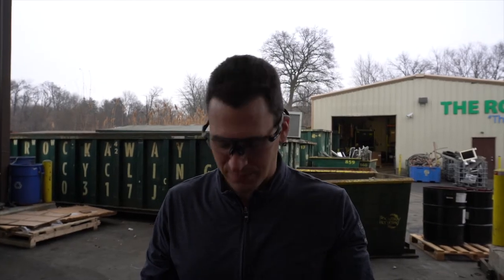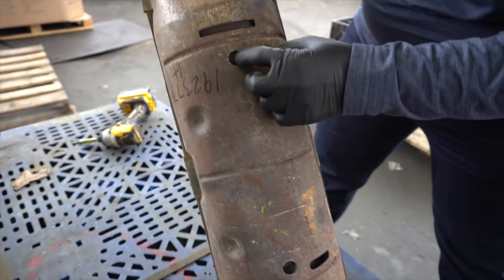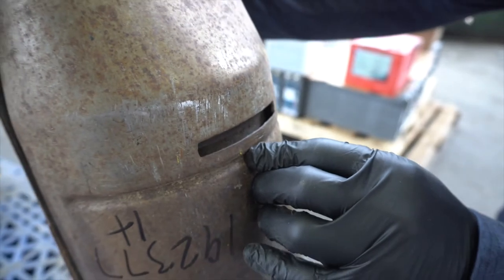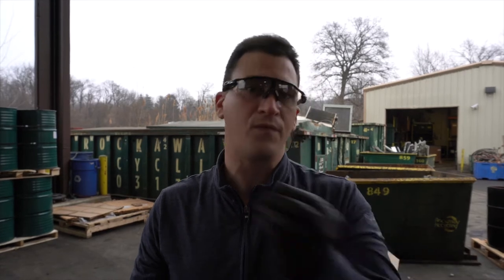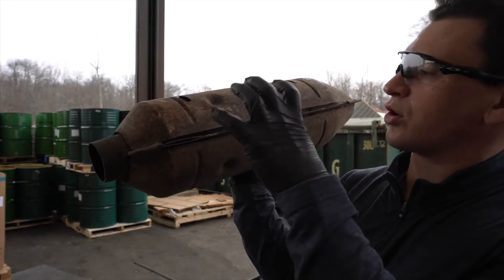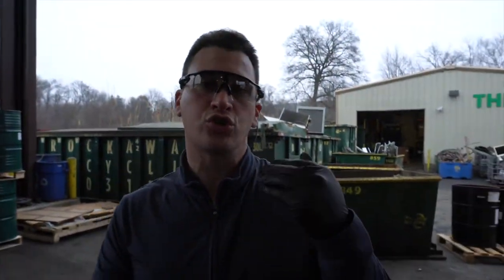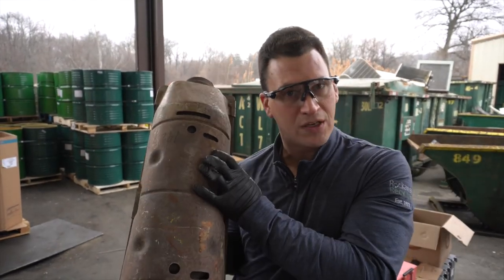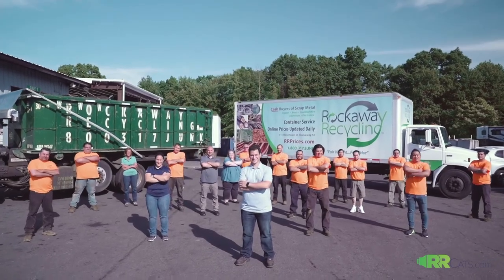[RRCats.com] Identifying Torpedo Catalytic Converters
- A very common misconception with Torpedo cats is the serial numbers and what to do with them. Tom explains what to look for when sending the information to our team to quote it for you.